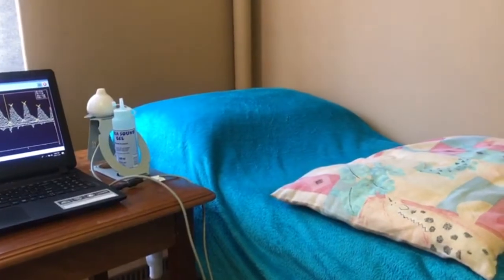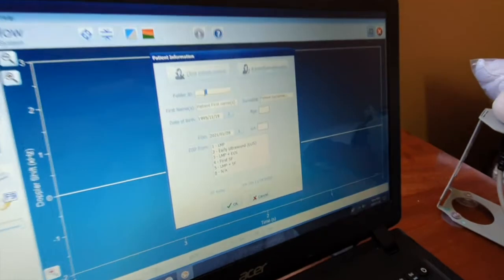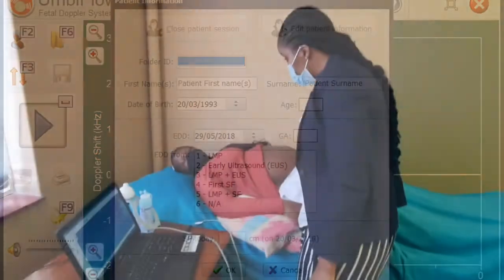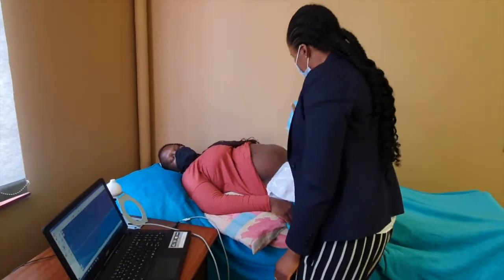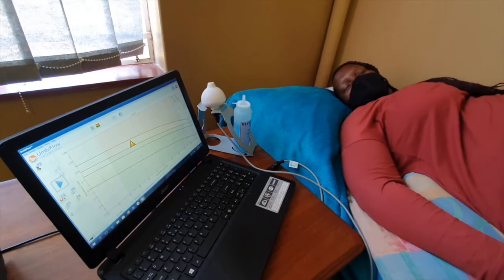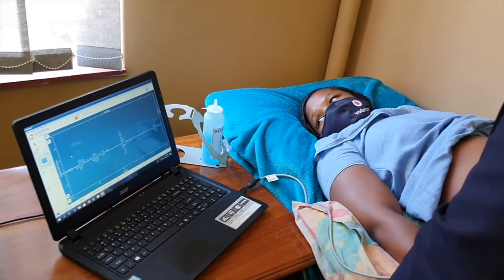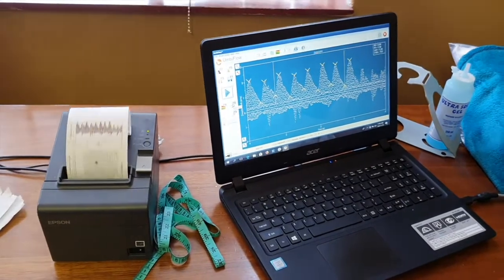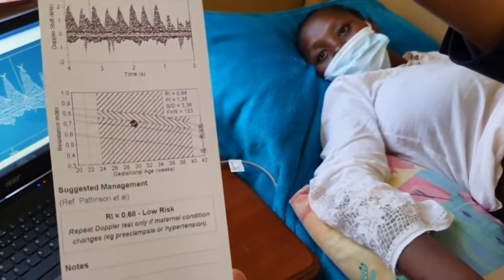The Umbiflow™ Device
This video demonstrates the use of The Umbiflow™ Device.  All women in the video consented to participate.

The video was developed by the University of Pretoria's Research Centre for Maternal, Fetal, Newborn & Child Health Care Strategies.